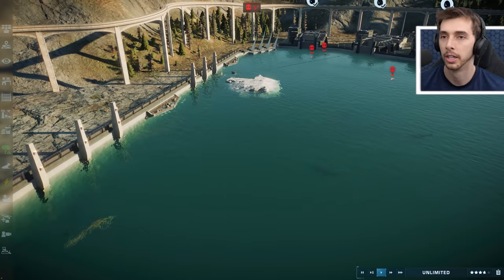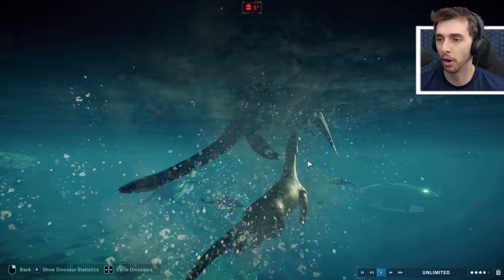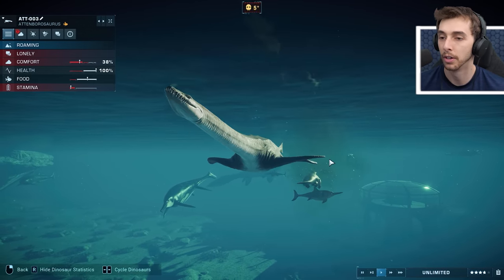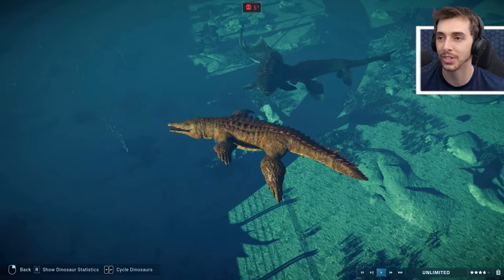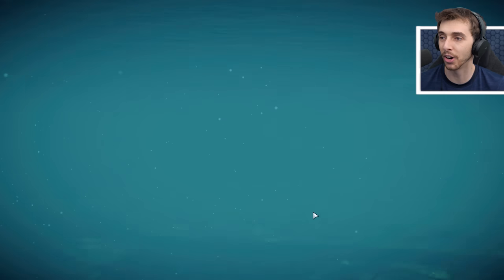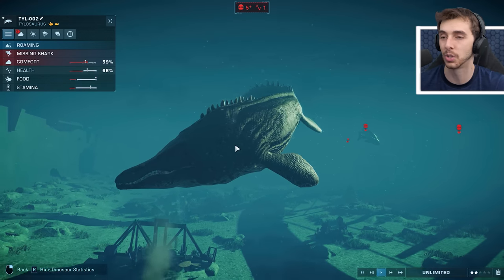The Deadliest Sea Monsters Clash!!! - Jurassic World Evolution 2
A fight to the last aquatic species! With the 4 new species that has been added with the latest DLC It's time we threw them all into a giant bath tub and see who will come out on top!